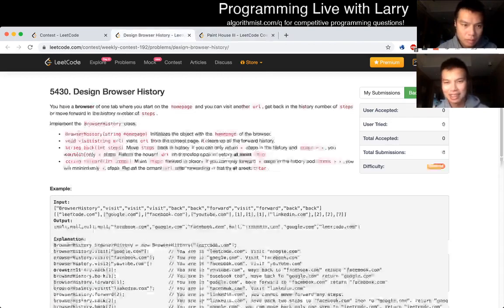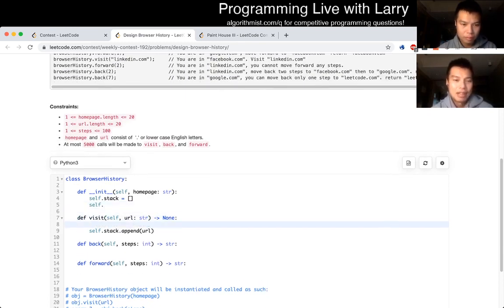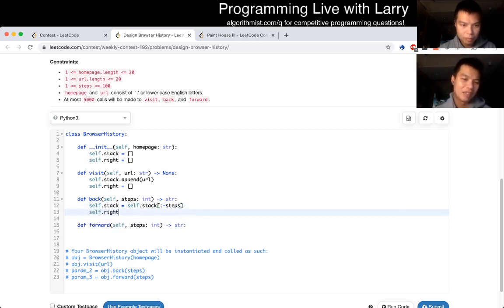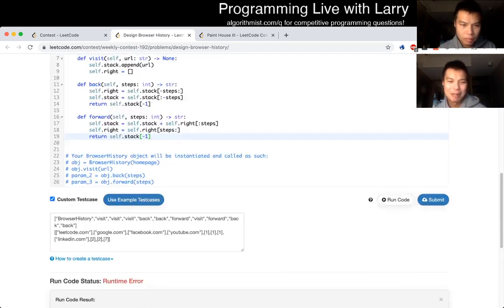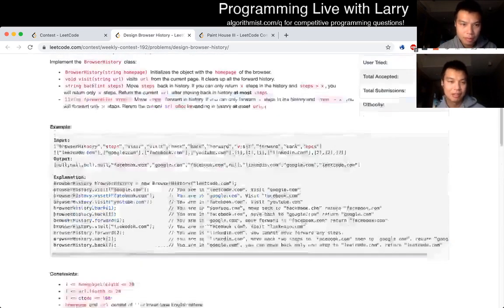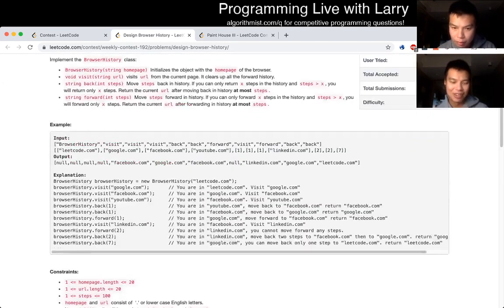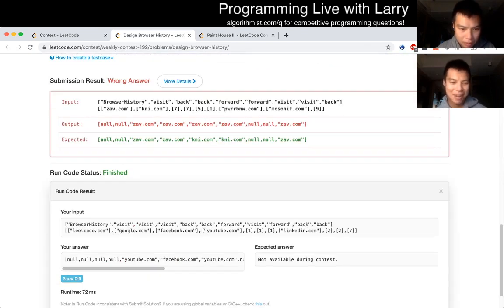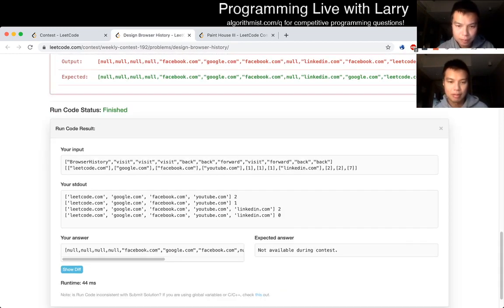1472. Design Browser History (python) (Leetcode Medium)